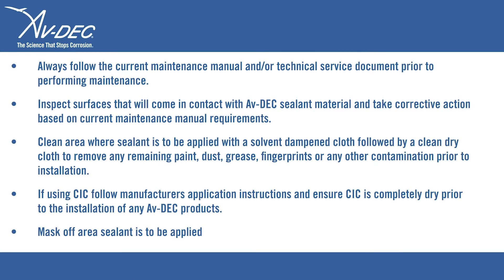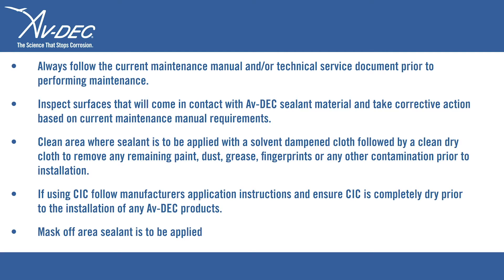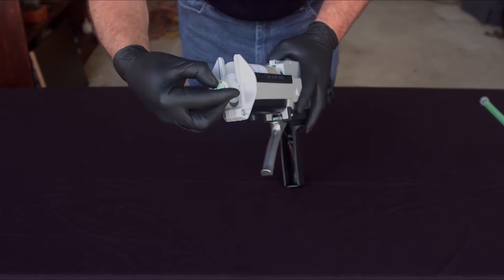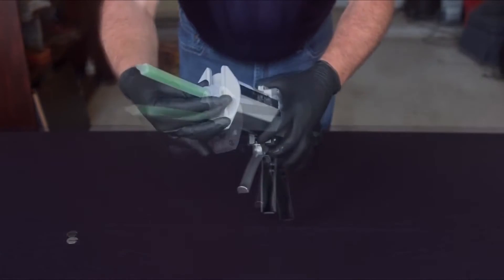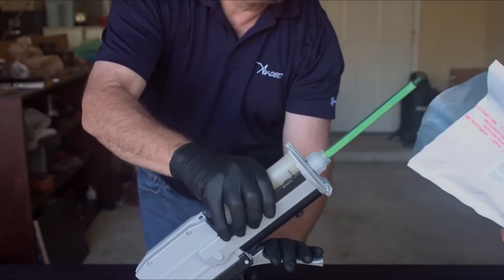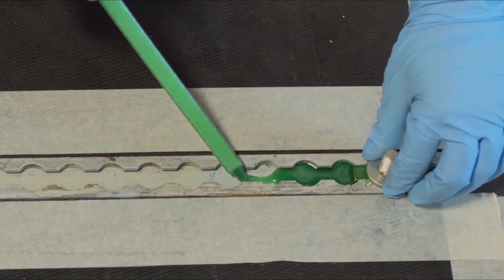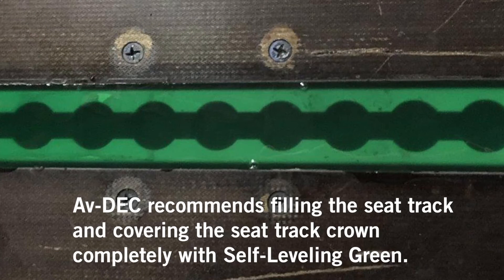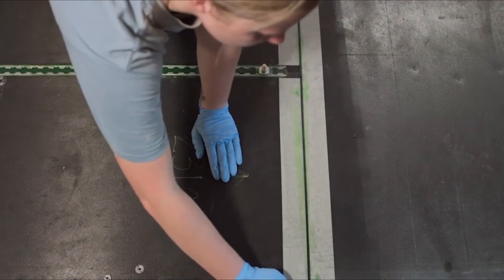Official Av-DEC Self-Leveling Green Seat Track Installation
Training on the proper installation / application of Av-DEC Self-Leveling Green two-part polyurethane injectable sealant.  Shows the tools needed, the priming, and proper use of, a dispenser gun.